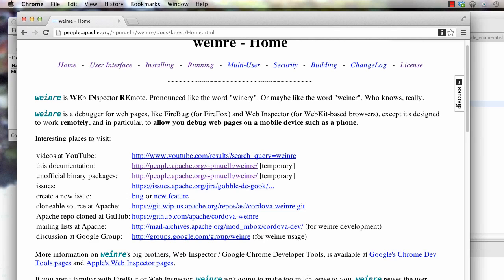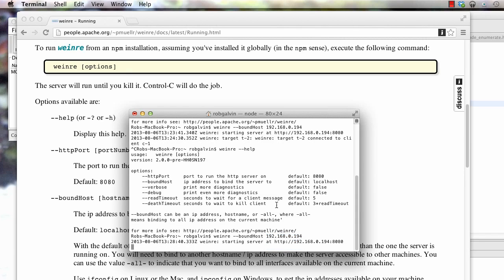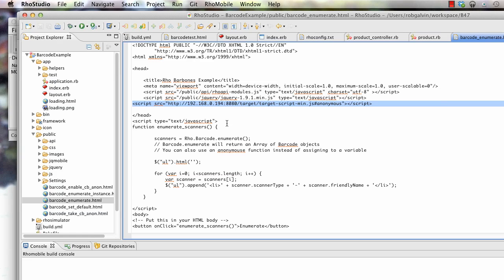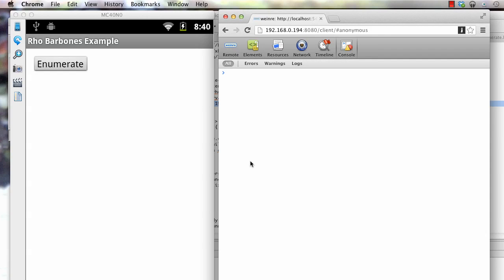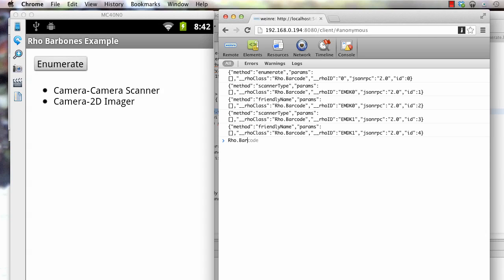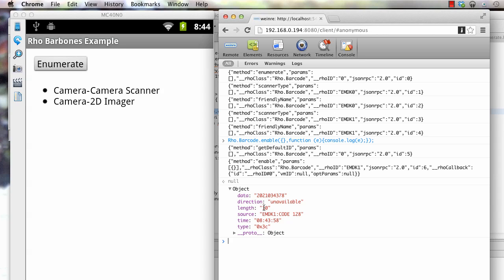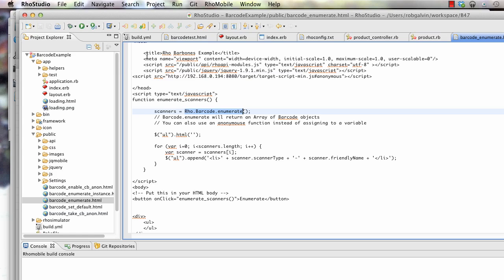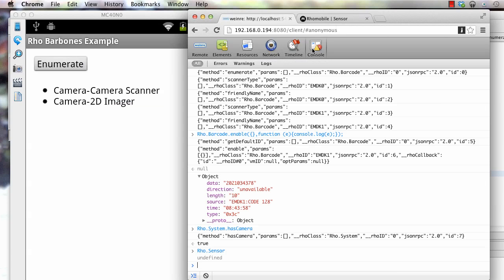Remote Debugging Your RhoMobile Javascript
Using a tool like Weinre allows a great way to remotely debug or inspect your RhoMobile Application. In this tutorial we focus on how useful it is to inspect and use new RhoMobile 4.0 Javascript APIs.